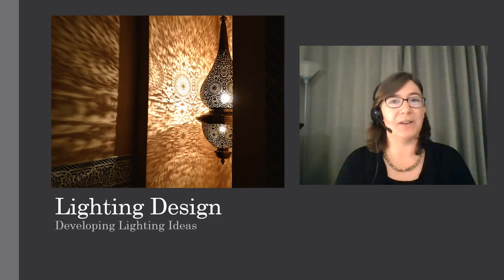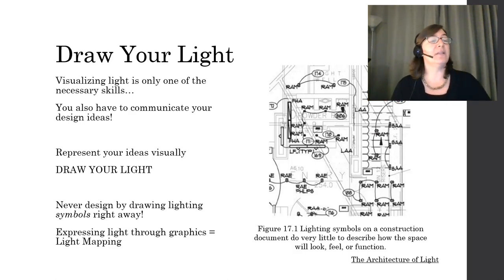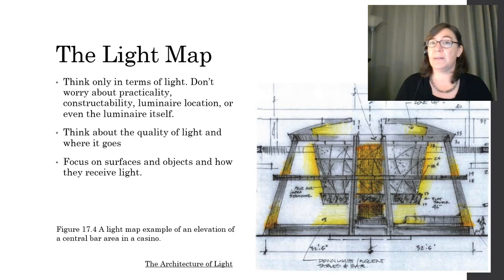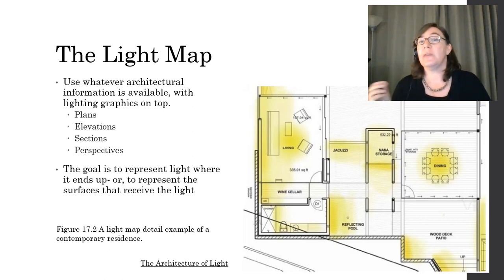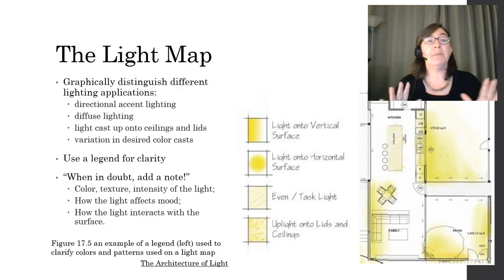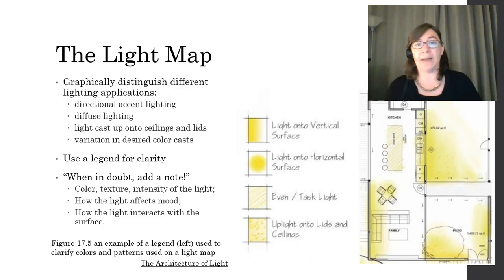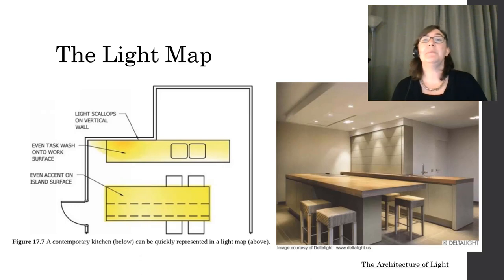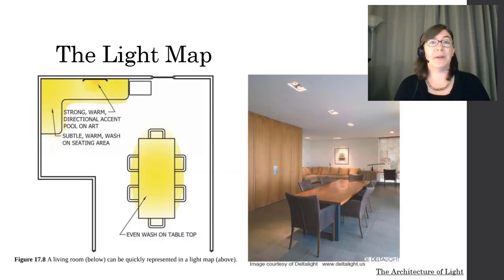The Light Map